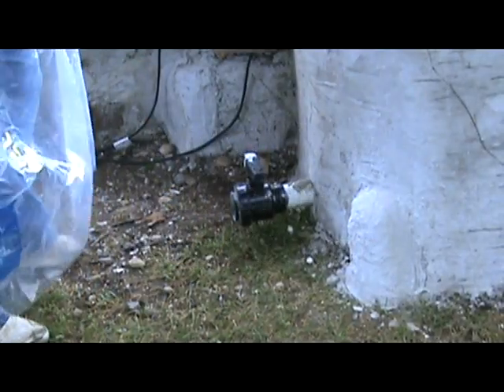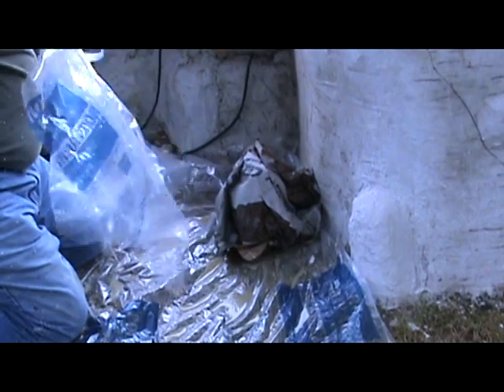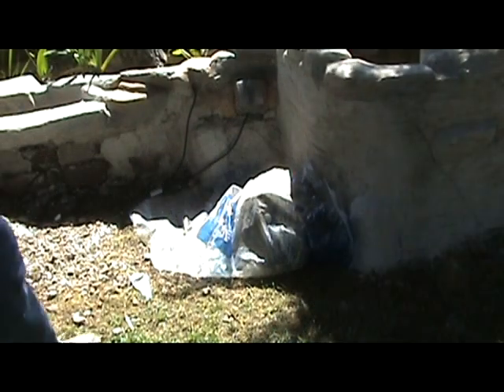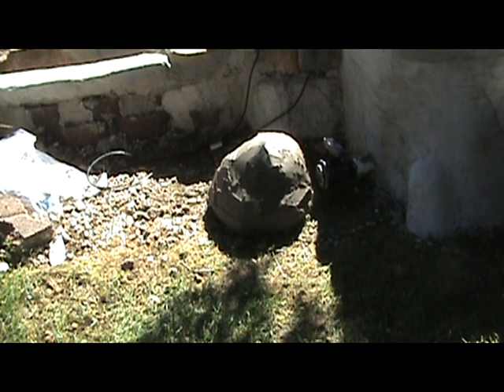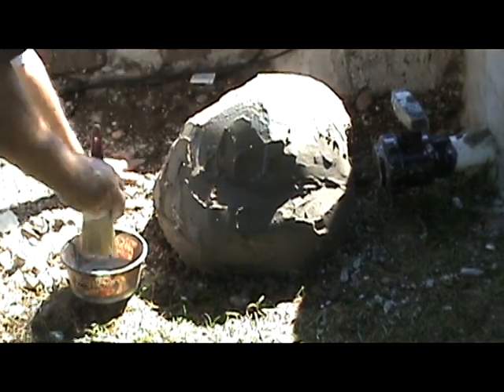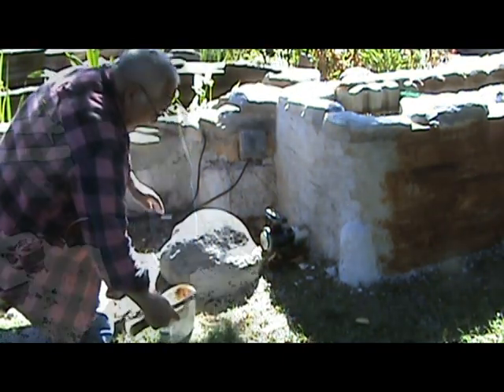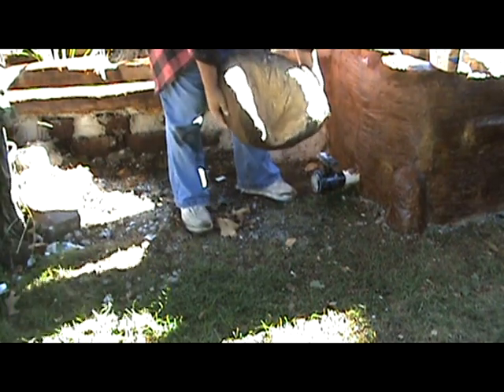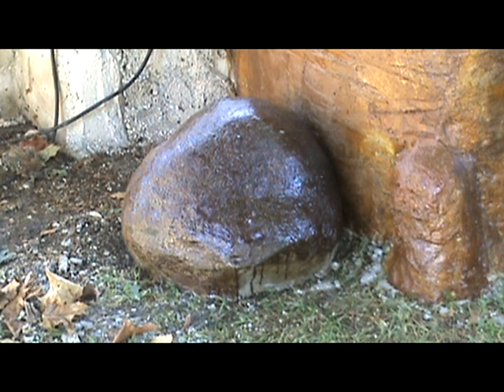How to Make a Hollow Faux Rock Cover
Objects such as well heads can be unsightly and pose a tripping hazard.  This is my solution to this problem.  Here, I create a hollow faux rock to cover the drain valve from my newly constructed lily pool.